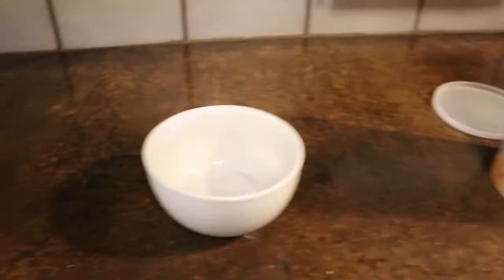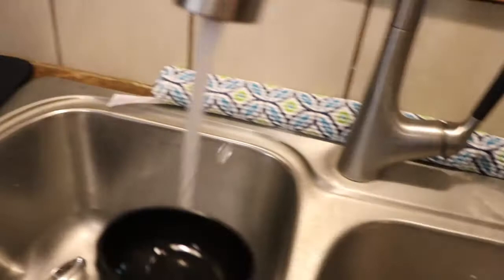Delicious Oatmeal Recipe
Hey guys I'm back with a quick video about my favorite oatmeal recipe. Hope you all enjoy!